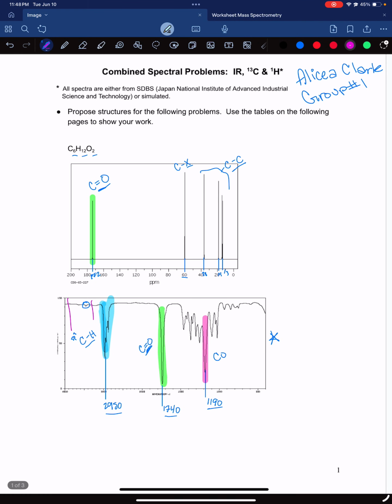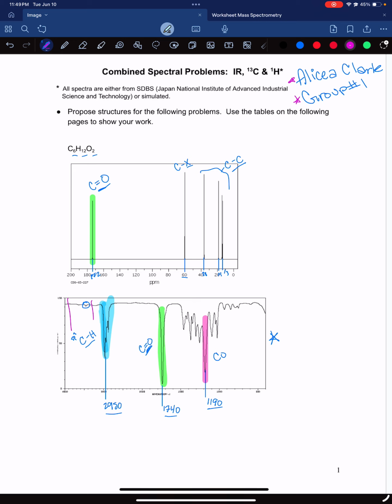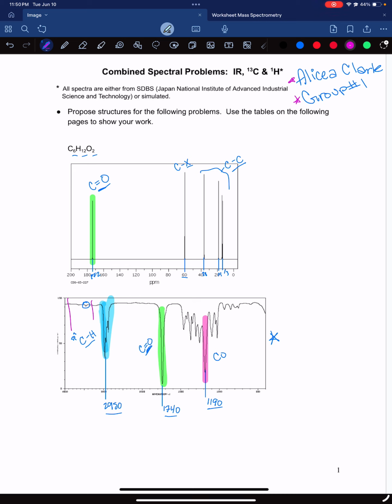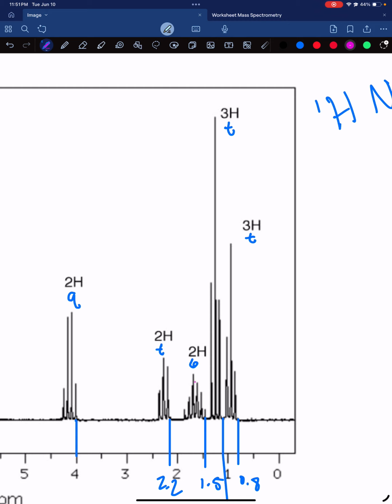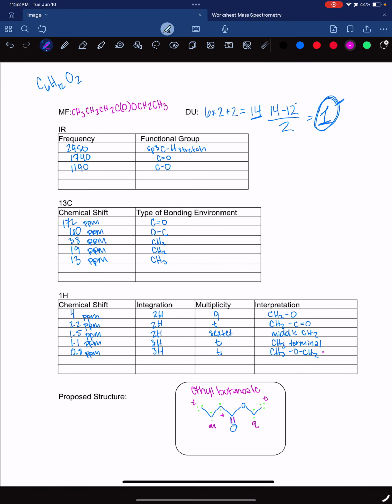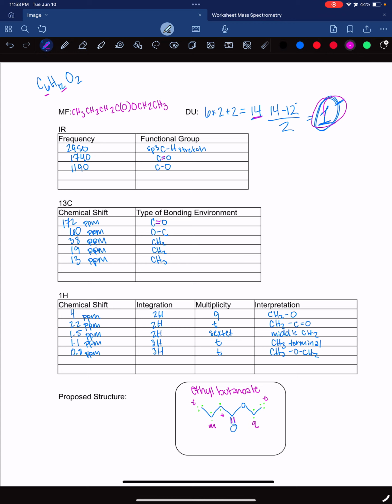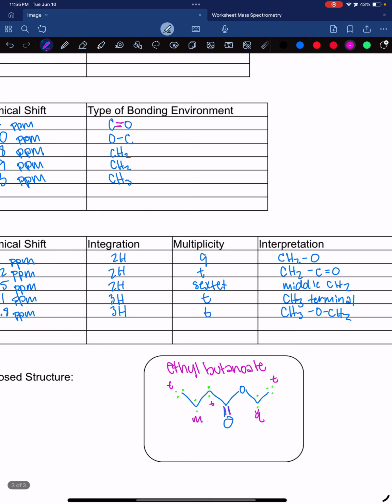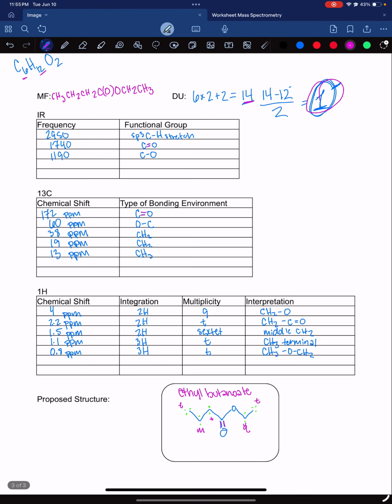UNE Combined Spectral Problem